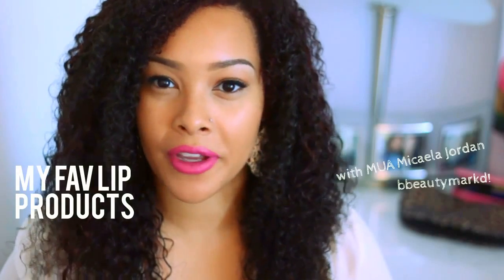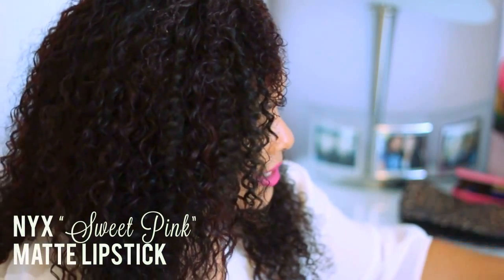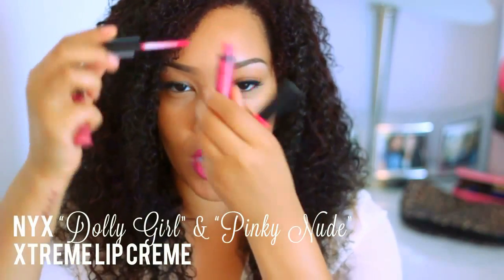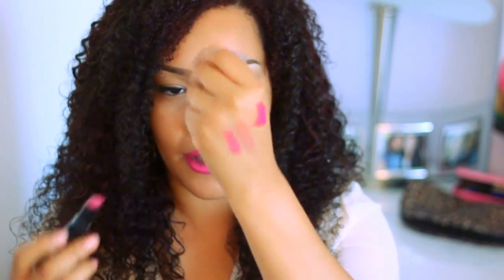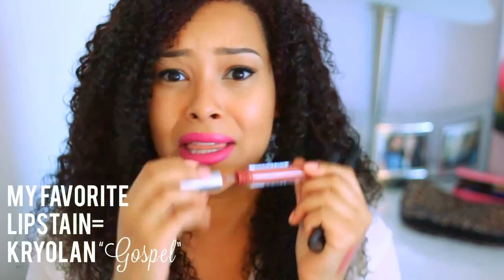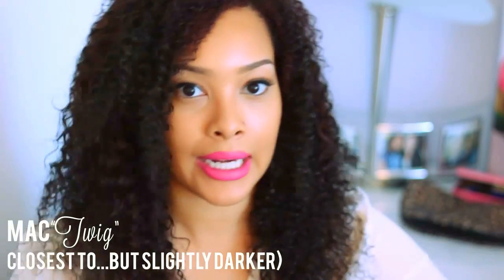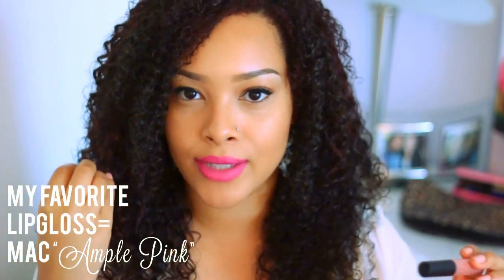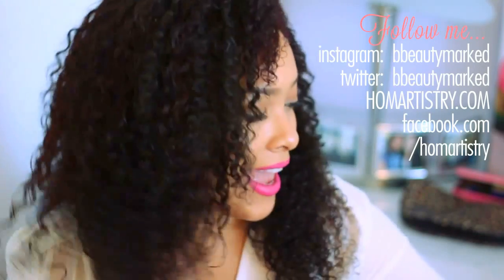My Favorite Lipstick, Lipstain & Lipgloss!!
Requested video on my fav lip products: lipstick, lipstains, and lipgloss.
Great colors for everyday and all seasons!